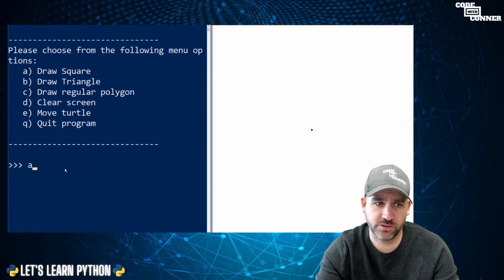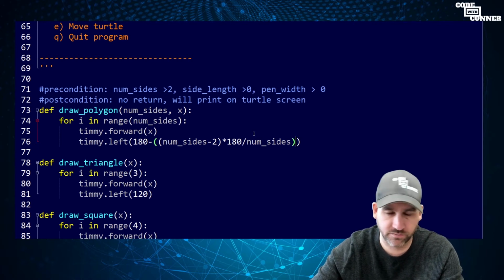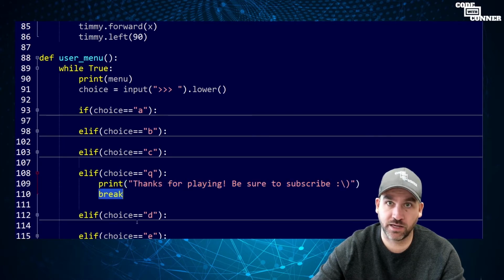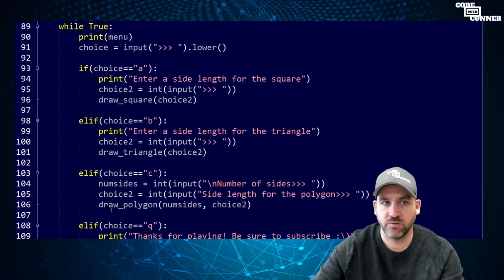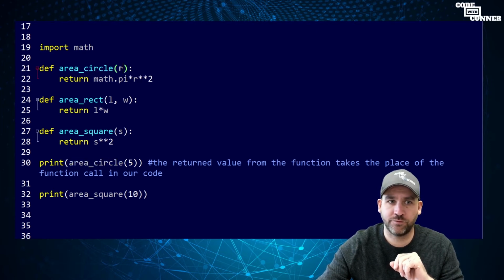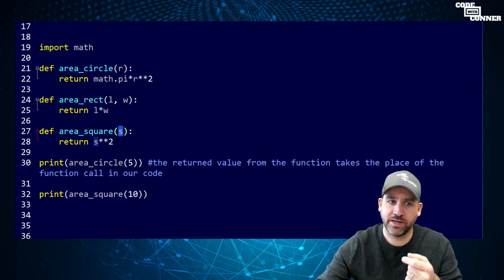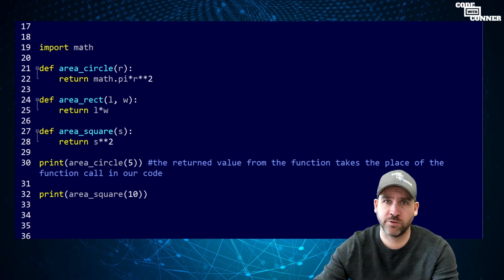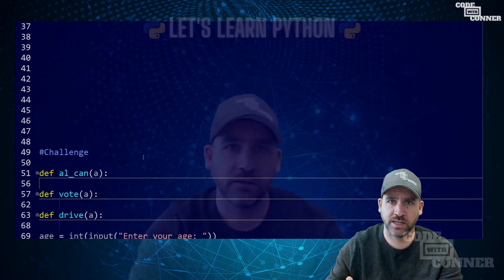Let's Learn Python - Functions that return values - Unit 3 Topic 3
Welcome to Unit 3 Topic 3 of the Let's Learn Python course where we'll dive in and learn about functions that return values and do a simple re-do of a previous program to use function structure.

0:00 - Introduction
0:15 - Previous challenge
5:10 - Functions that return values
9:48 - Challenge